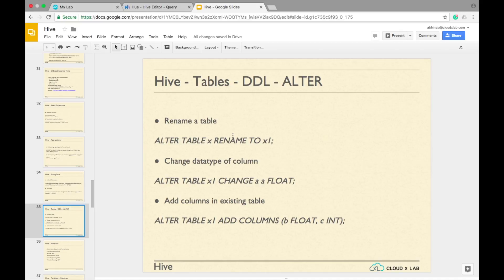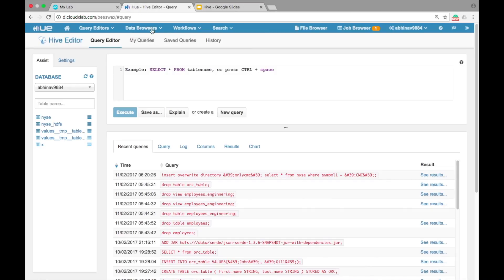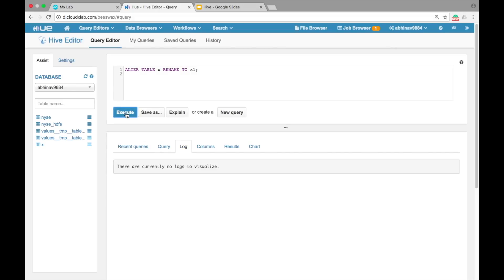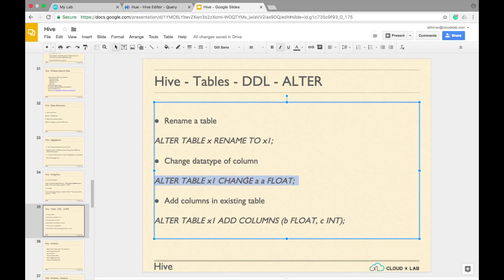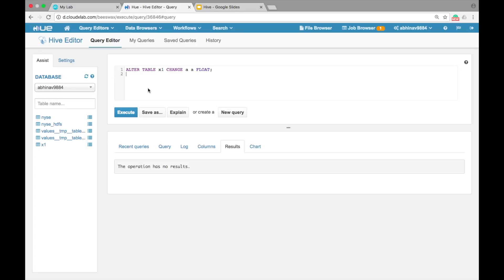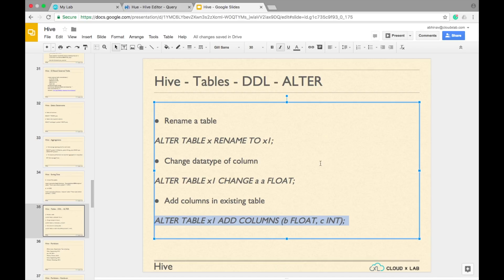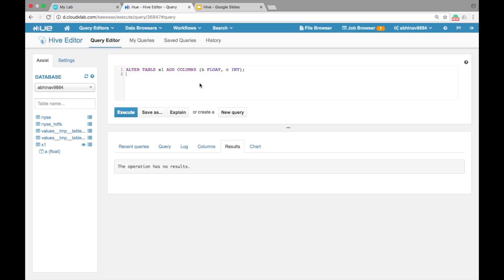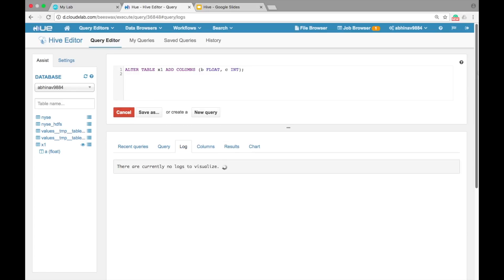10.9. Hive | DDL - Alter Table